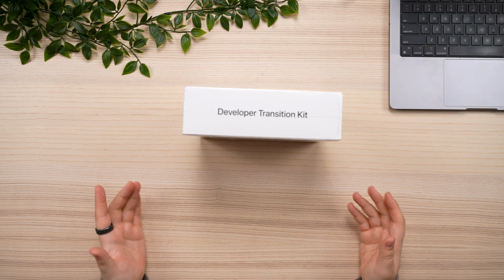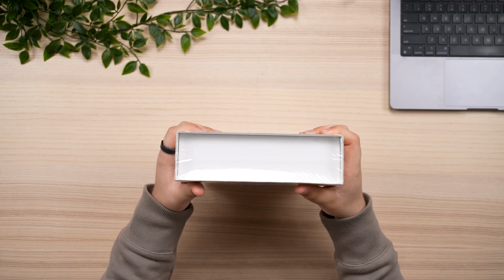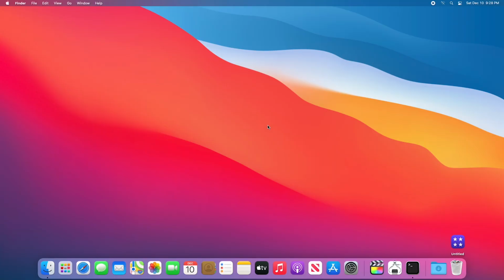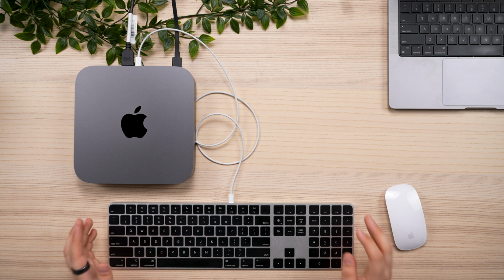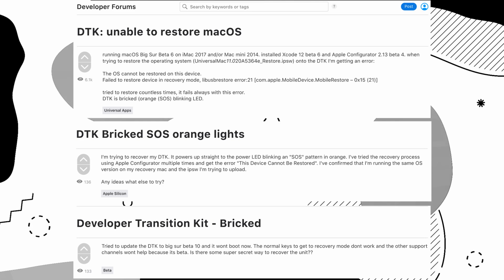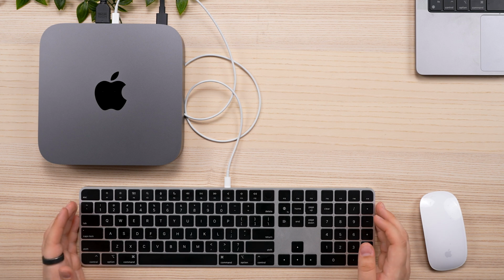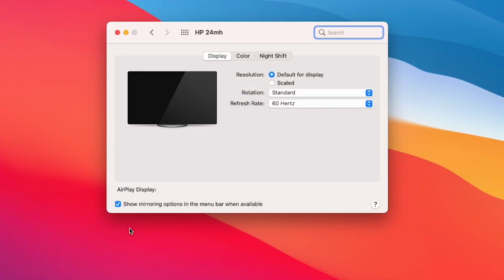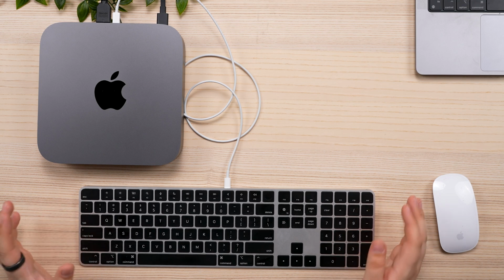The Developer Transition Kit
Today we dive into the rarest mac ever, the Apple DTK. This is prolly the only unit in the world to exist like this and I take a deep dive into it, inside and out.

Your place for the prototype bits of tech that never get to see the light of day.